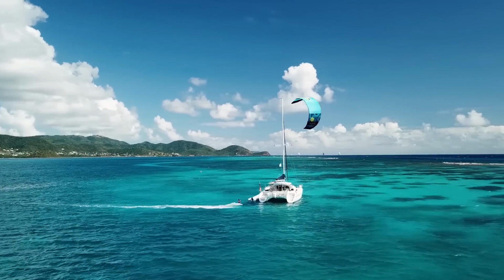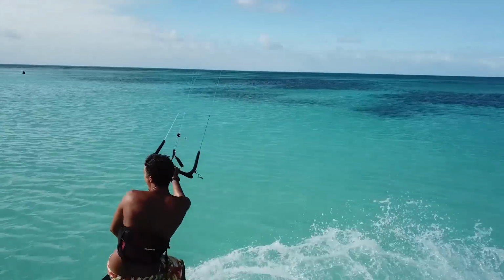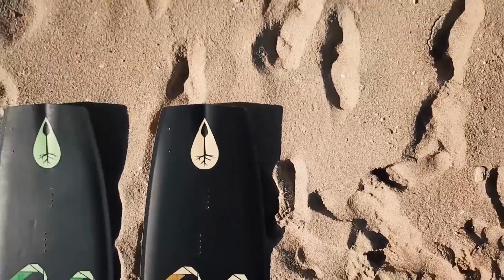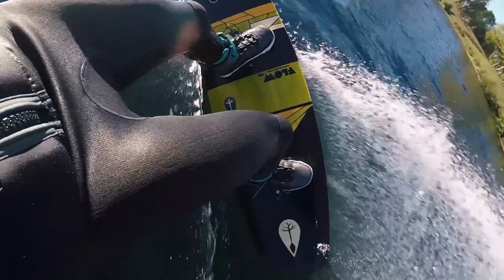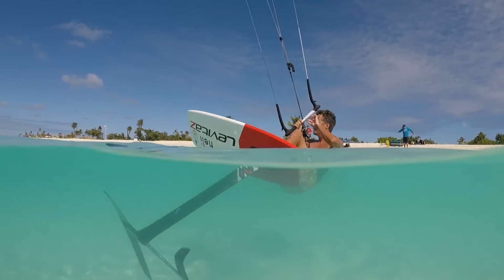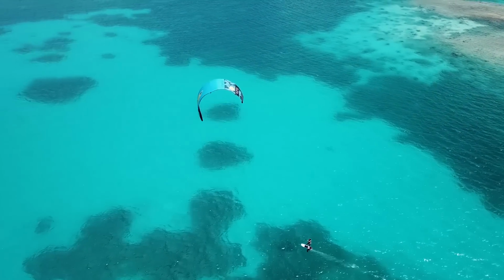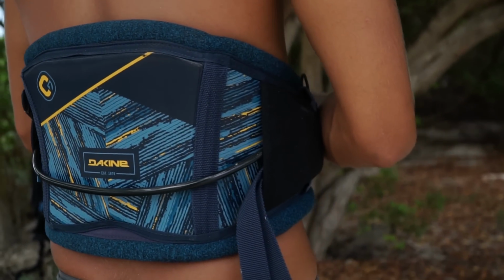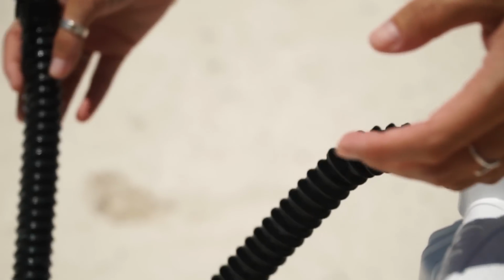What Kiteboarding Gear Do I Ride & Why?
In today's video, I break down all of the kite surfing equipment I ride and why! Come join us on our next Caribbean Kite Charter In Antigua